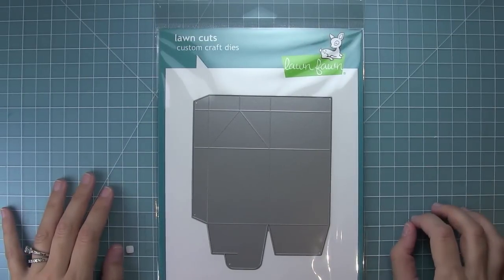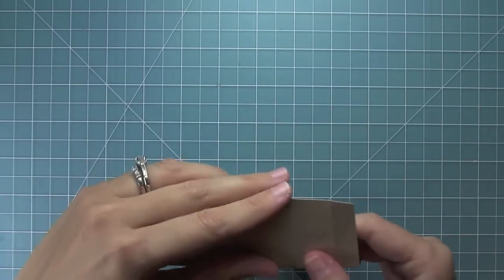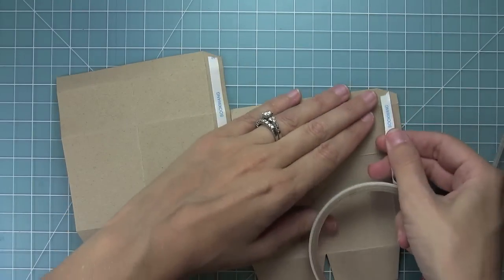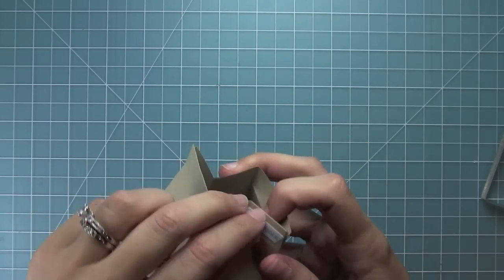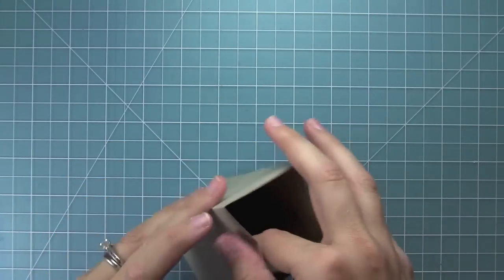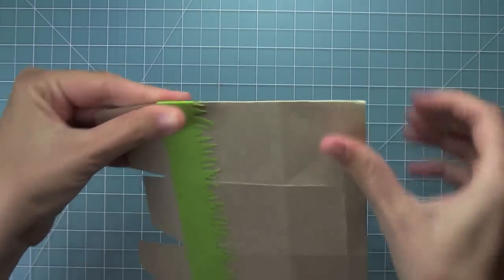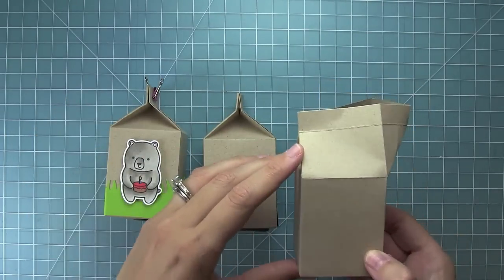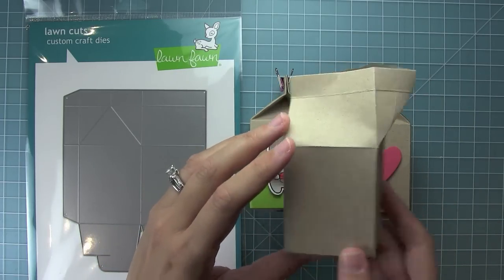Intro to the Milk Carton die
In this video Lawn Fawn owner Kelly Marie introduces our new die Milk Carton!